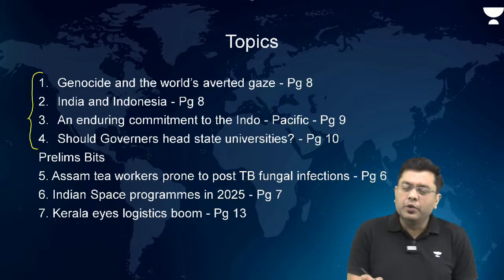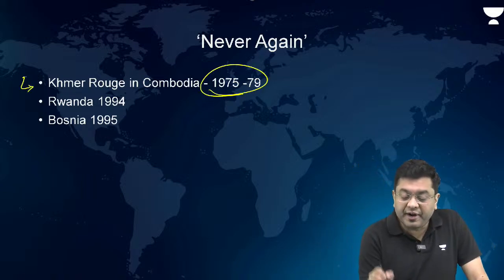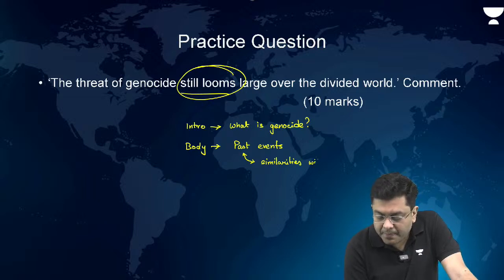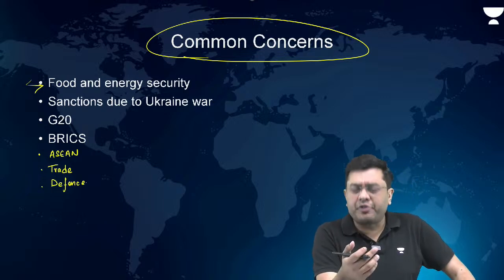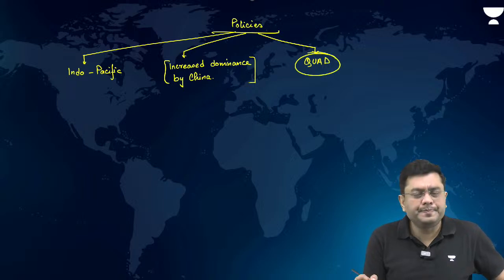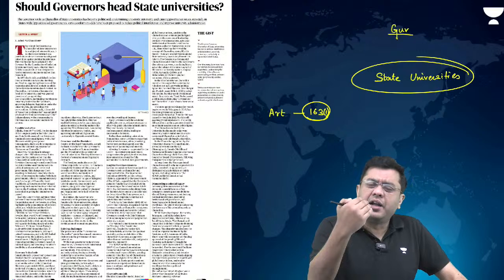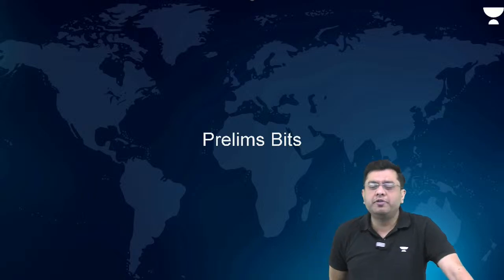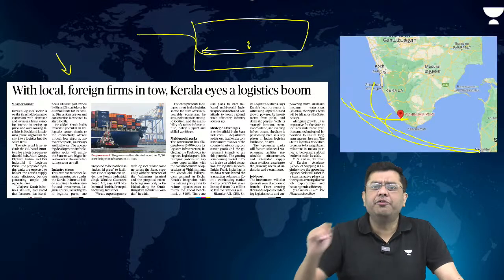The Hindu Newspaper Analysis LIVE | 27th January | UPSC Current Affairs Today | Mukesh Jha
(Offer Ends on 29th Jan)
CSE Assure: Unlock a Free 12-Month Extension!
Crack UPSC CSE 2026 or Get a 12-month subscription extension for free when you purchase an 18-month or 24-month UPSC CSE subscription!
(Terms & Conditions apply, as detailed on platform)

4. 🎯UAIPMT (Unacademy All India Prelims Mock Test)🎯
📅 Date: 26th Jan 2025, 11 AM
Crack UPSC Prelims 2025 with the Ultimate Challenge! 🎯
🚀 Test Your Preparation Against India’s Best!
Don’t miss this chance to gauge your readiness and boost your confidence!

👉 👉 📖 New UPSC 2026 & 2027 Batches:
1. Ignite: Online Classroom Program for UPSC CSE 2026 (English)
(Batch Starts on 27th Jan)